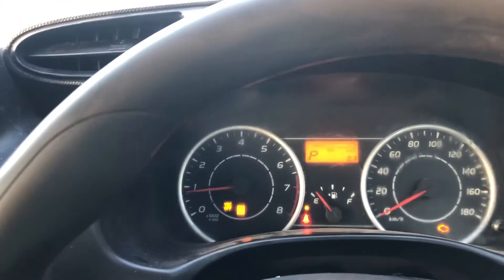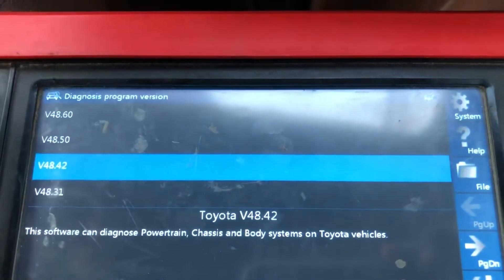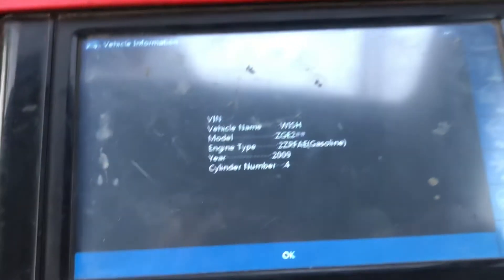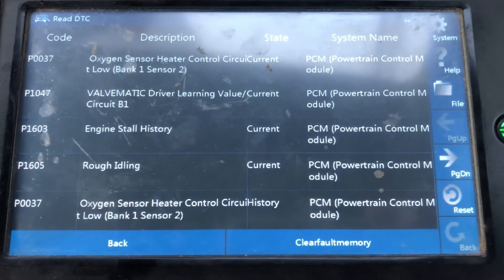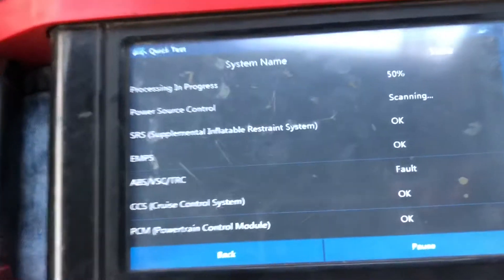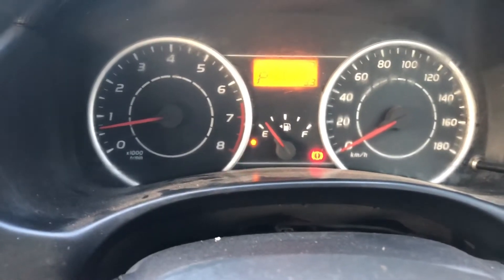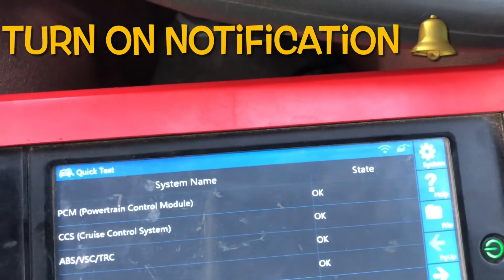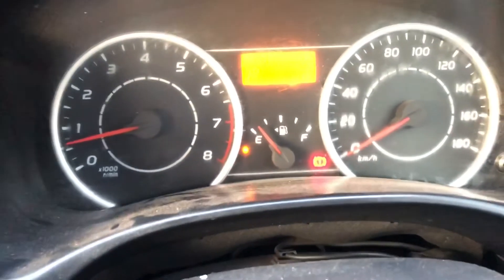CLEARING TOYOTA FAULT CODES USING THE LAUNCH SCAN TOOL.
Reprogramming Toyota Wish ECU using LAUNCH SCAN TOOL database when a fault code is present on the ECU.